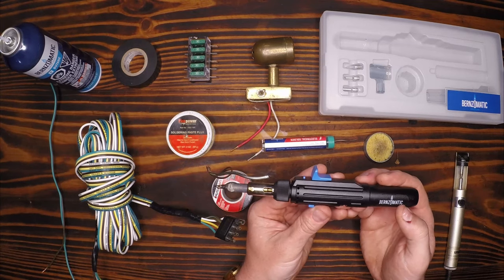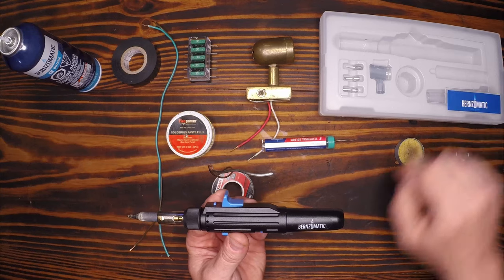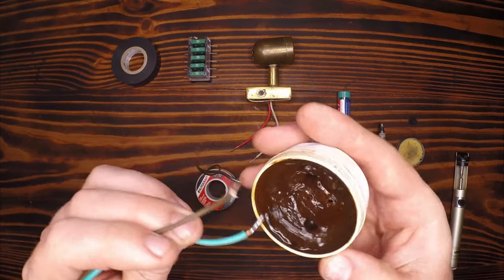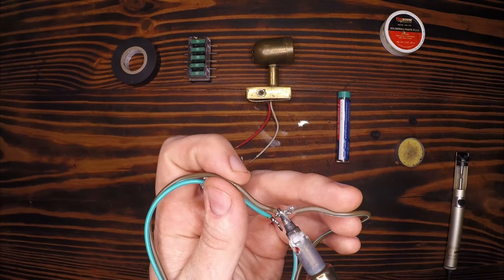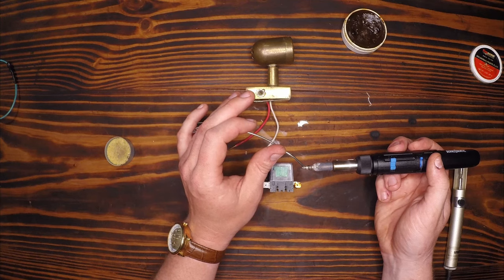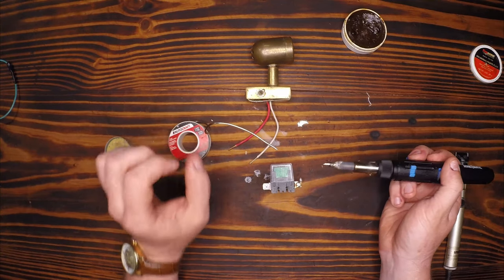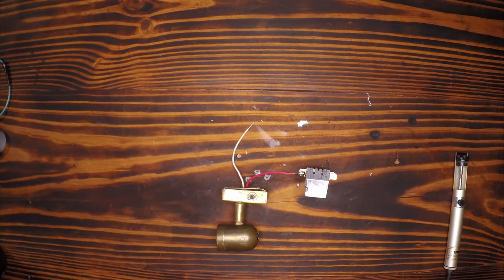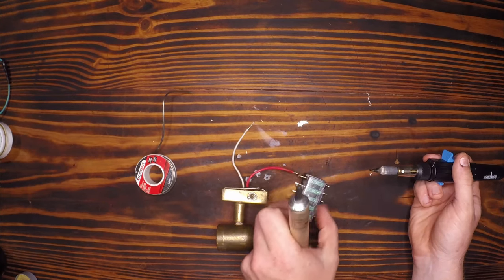Soldering Tips: Trying out the BERNZOMATIC!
Starting the channel with a simple soldering tutorial using the new bernzomatic soldering tool.